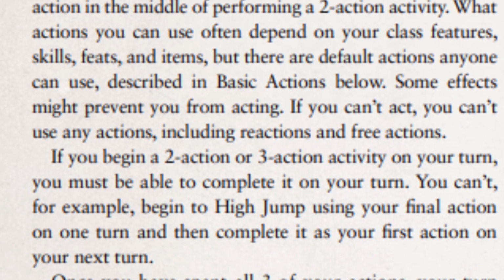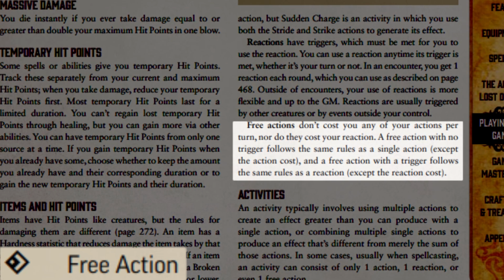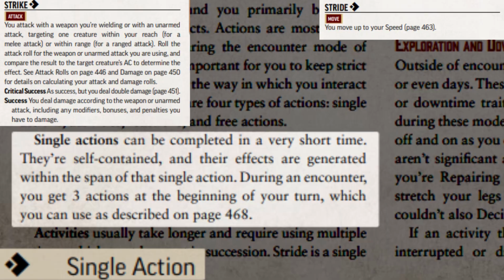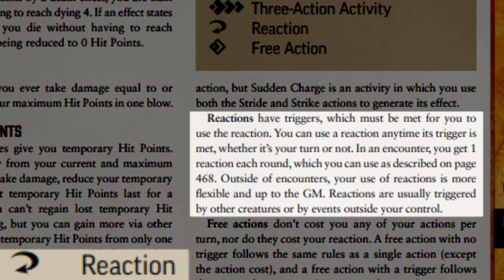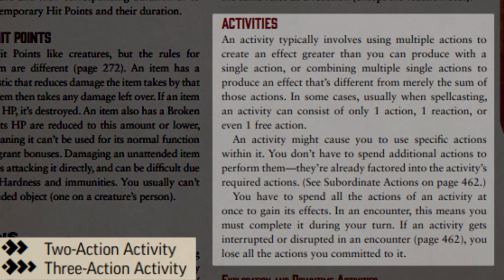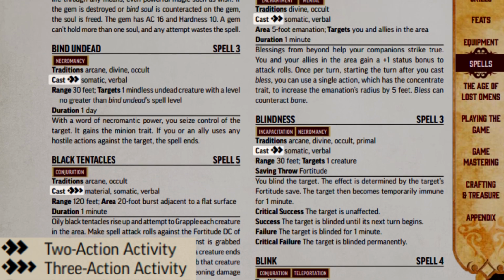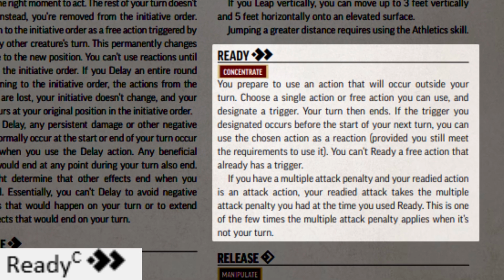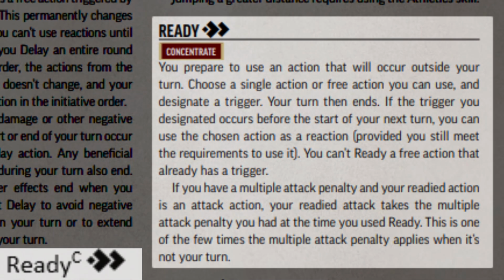PATHFINDER 2ND EDITION BEGINNER'S GUIDE: THE ACTION ECONOMY!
In this video, I'll be discussing the action economy in Pathfinder 2e encounters, as well at the different types of actions available to players. This guide should help to clarify what each action type is and when/how it can be used!

Action Type Time Stamps

What Are Actions: 0:17
 Free Actions: 1:14
Single Actions: 2:02
Reactions: 2:20
Activities: 3:01
"Readying" Actions: 3:57